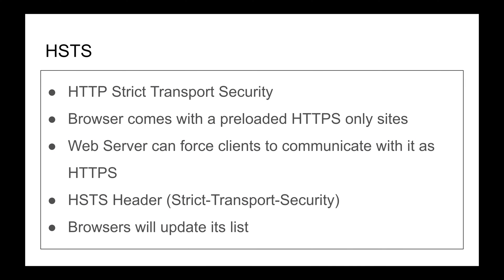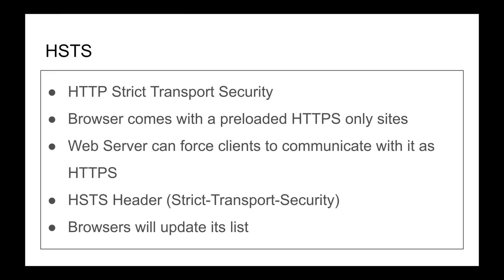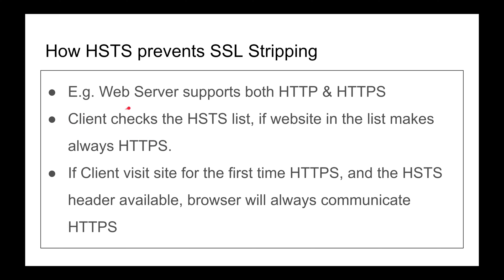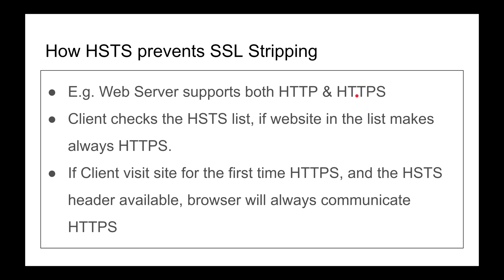How do Browsers Force HTTPS with HSTS and How it can prevent SSL Stripping?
In this video, I explain how do browsers force most requests to be of HTTPS through HSTS and how it can prevent such attacks such as SSL Stripping

Stay Awesome,
Hussein